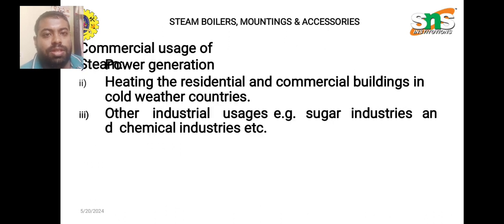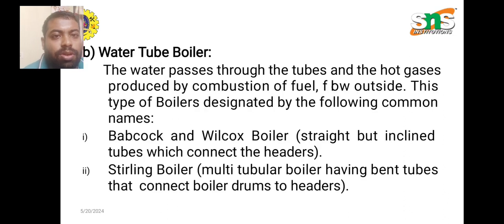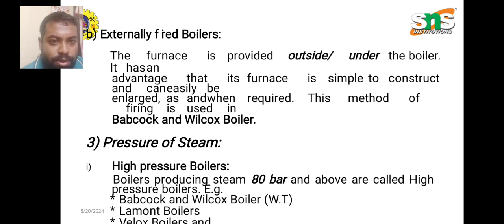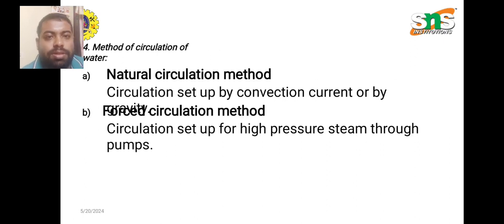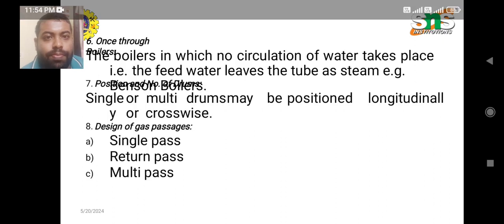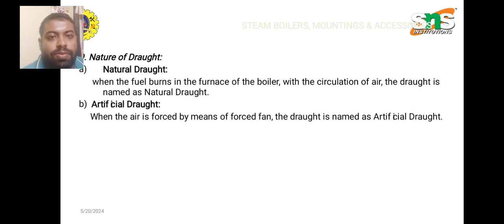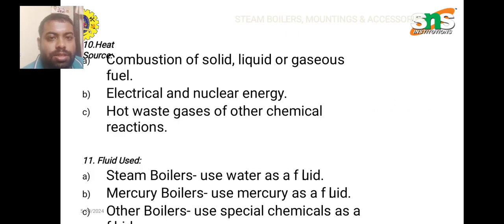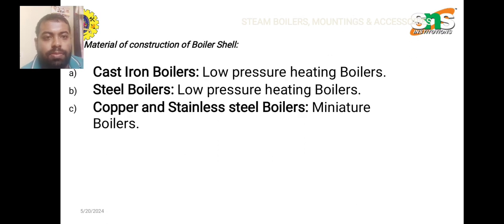Classification of Boilers